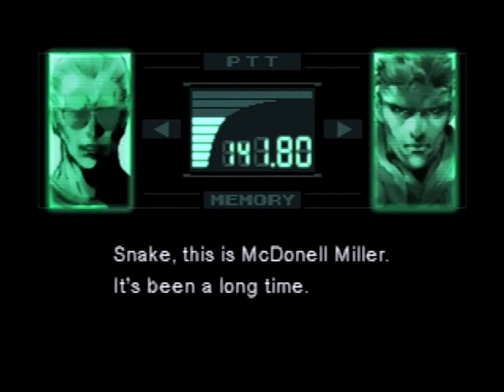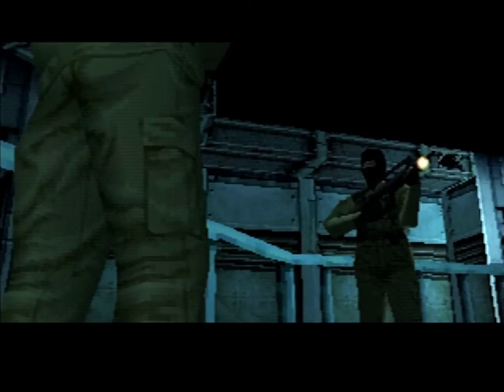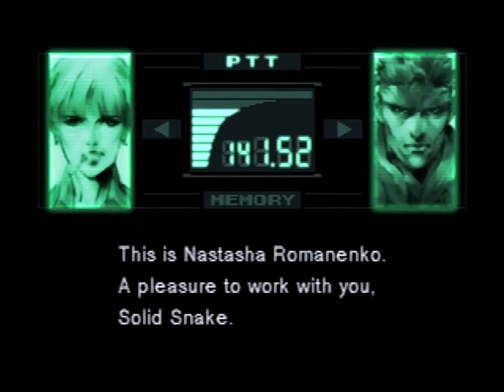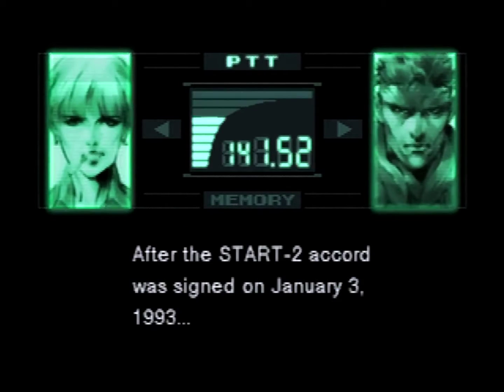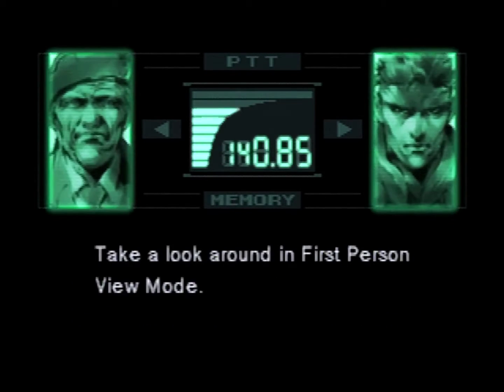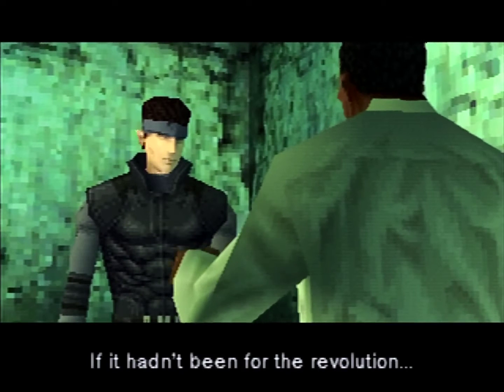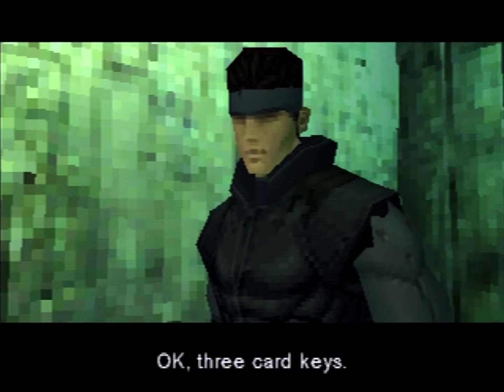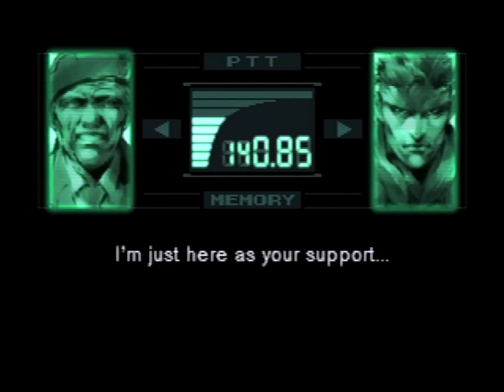Metal Gear Solid - 04 - Locating the DARPA Cheif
If you wish to use this footage in your own video please paste this in the description: